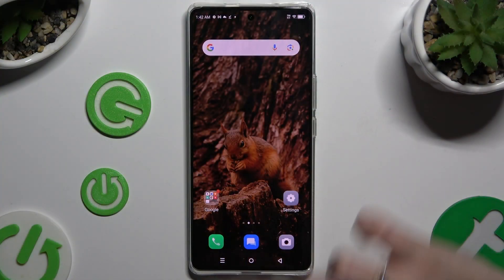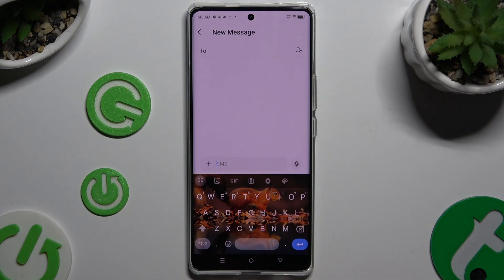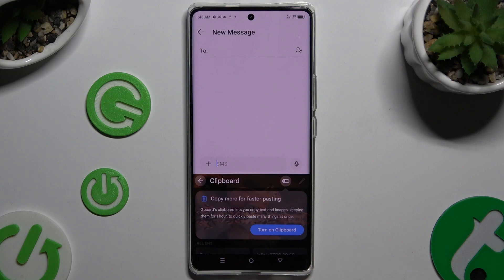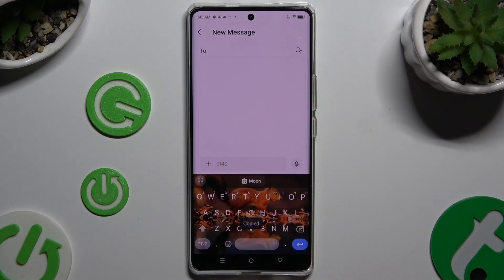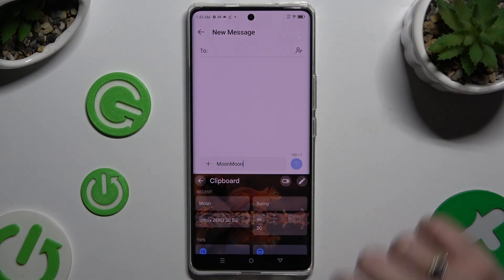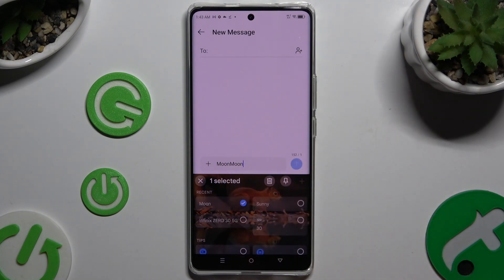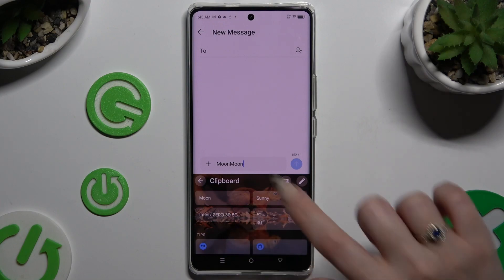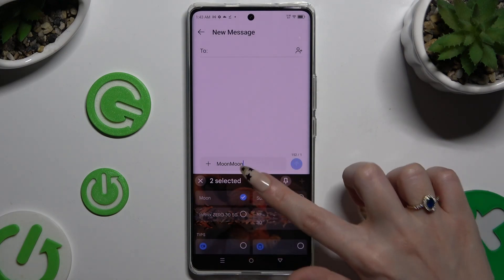How To Activate Keyboard Clipboard In Infinix Zero 30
Activating the keyboard clipboard feature on your Infinix Zero 30 allows you to access a clipboard manager directly from your keyboard. This feature enhances productivity by providing quick access to copied or saved text snippets, making it easier to paste frequently used phrases or information into your messages, emails, or documents.

How do I activate the keyboard clipboard feature on my Infinix Zero 30?
Can I customize the keyboard clipboard settings to suit my preferences?
What types of content can I save and access using the keyboard clipboard?
Are there any keyboard shortcuts associated with the clipboard feature?